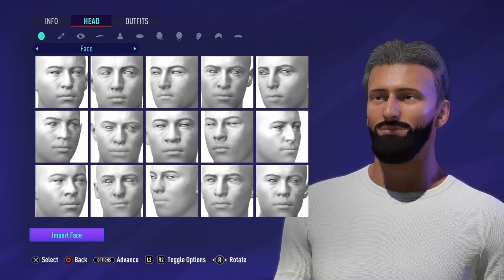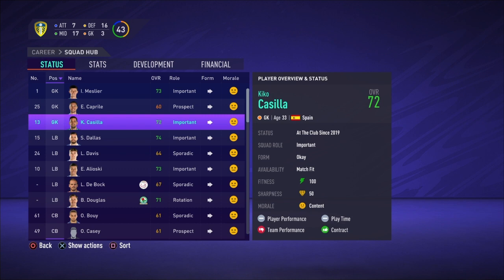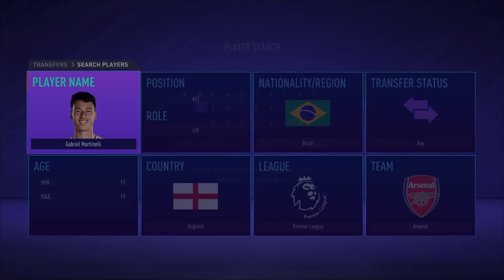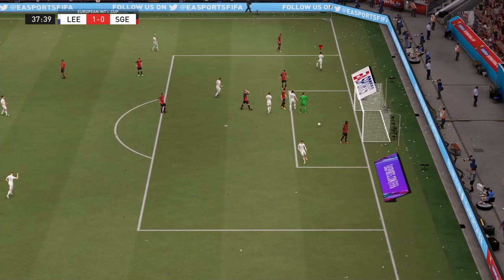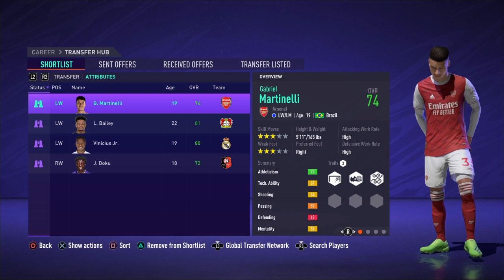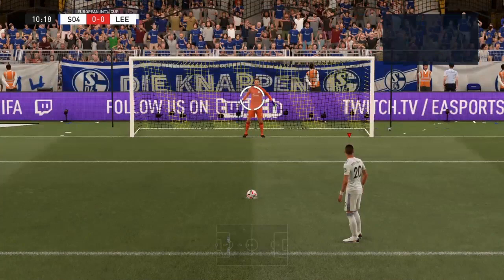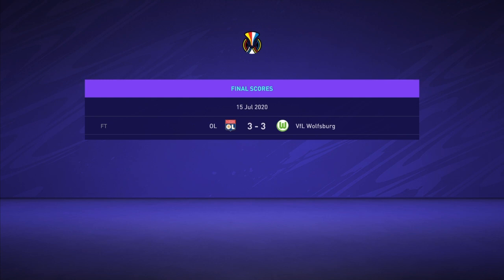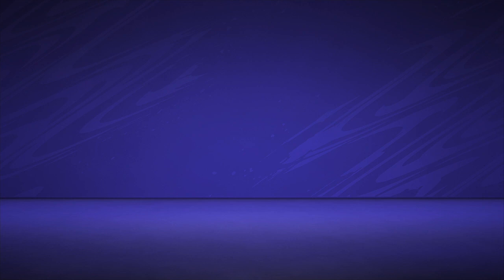Fifa 21 Leeds United Career Mode #1